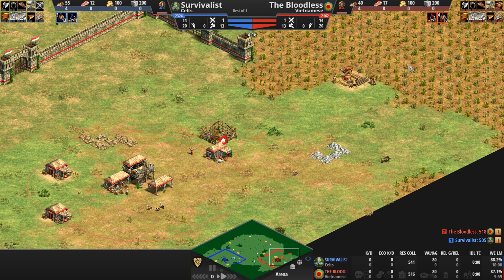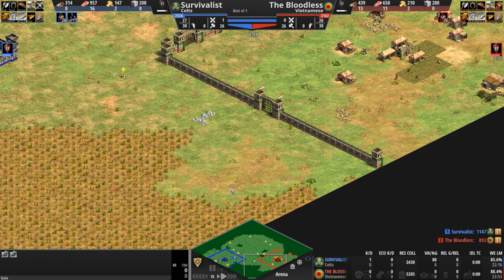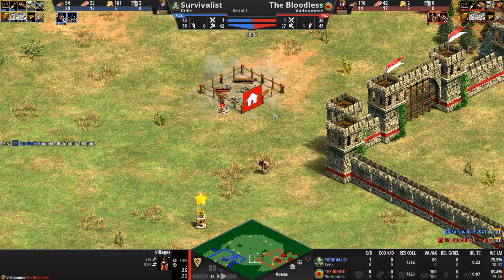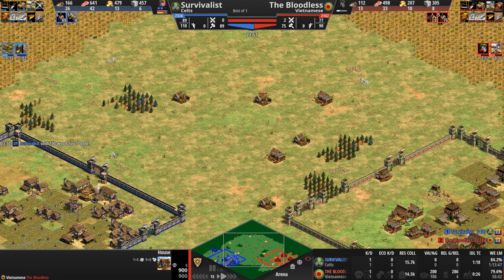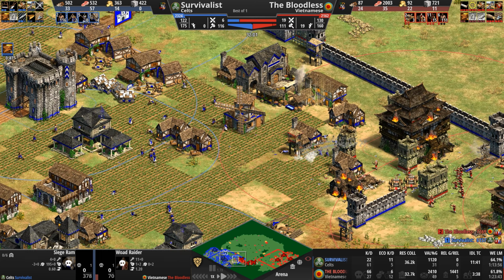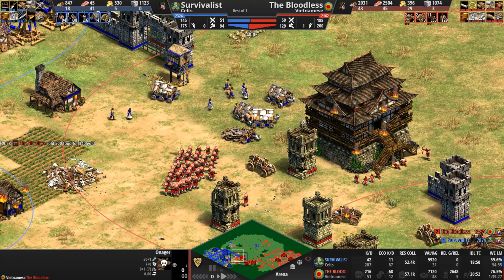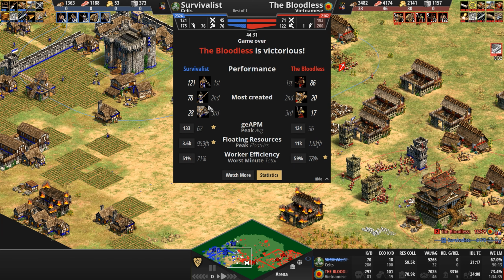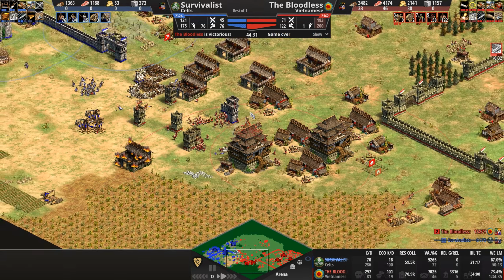Survivalist vs The Bloodless | Celts vs Vietnamese | Arena | Age of Empires 2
This game was played on the Age of Empires 2 (AoE2) ranked ladder.

Survivalist (2324) vs The Bloodless (2162)
Celts vs Vietnamese

Chapters
0:00 - Civ features, base review and Dark Age
6:52 - Feudal Age and onwards
26:06 - Post-game thoughts